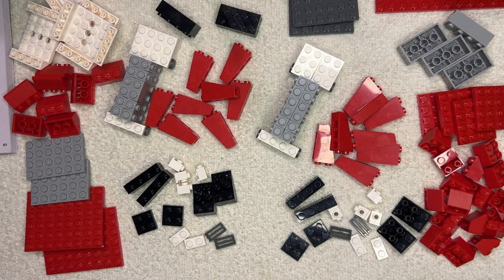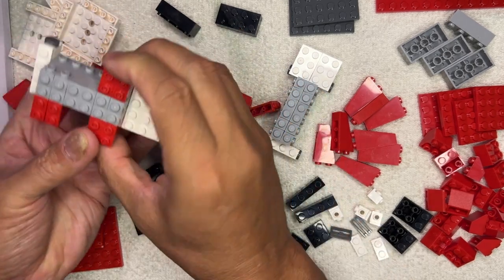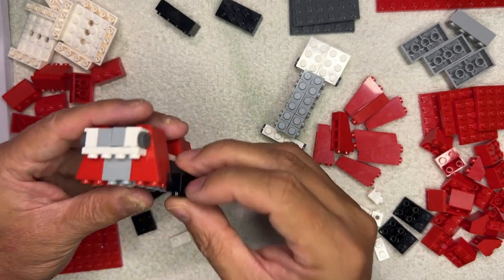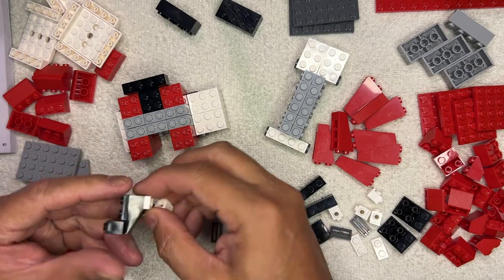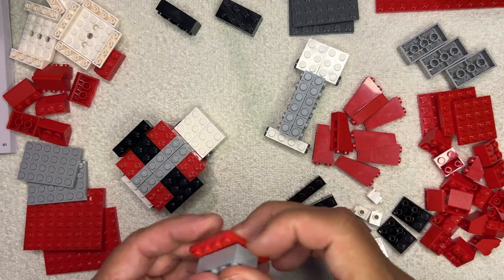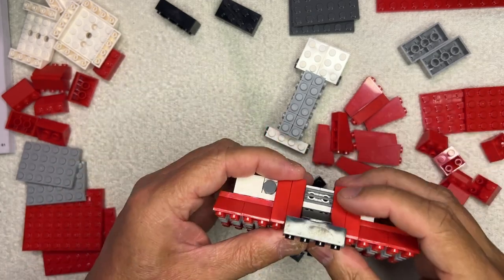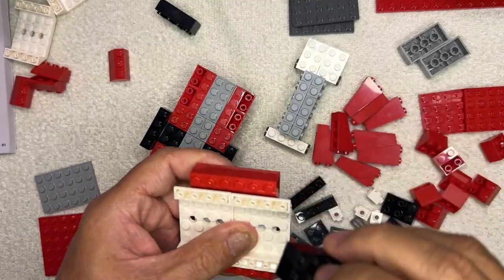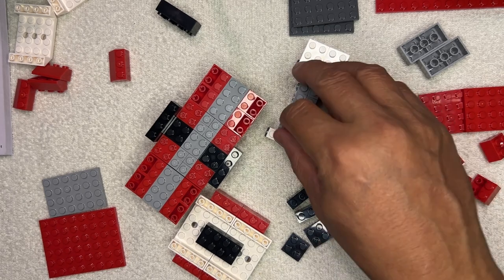Mould King - UCS Jedi Fighter with Hyper Ring